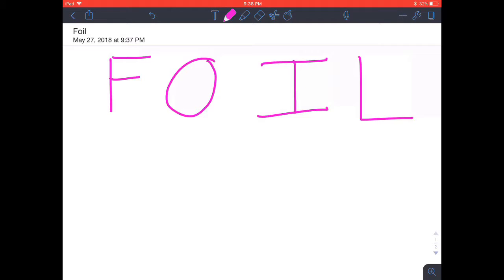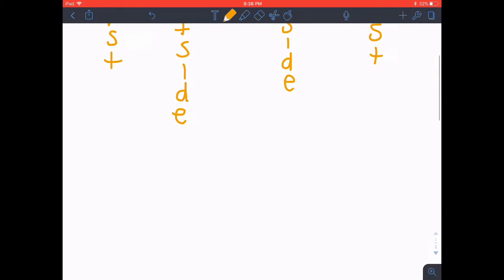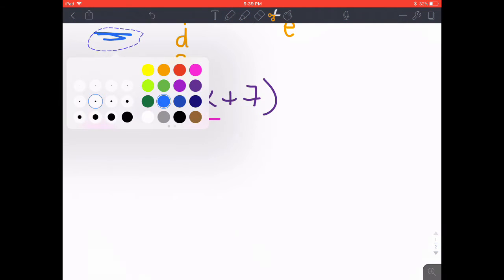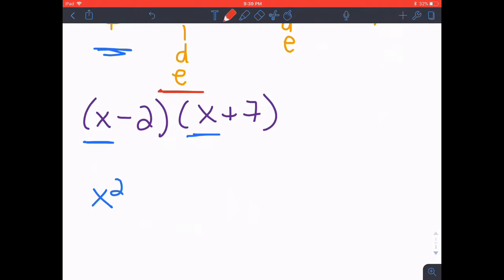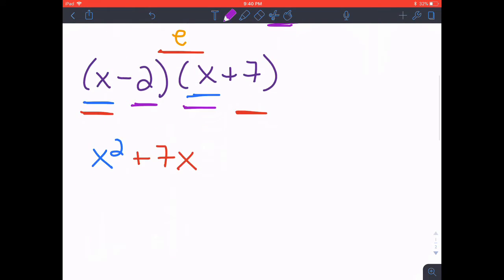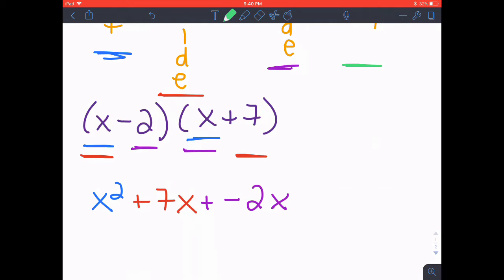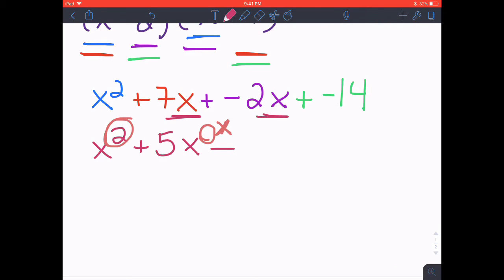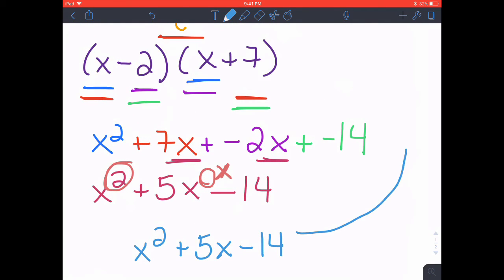How To FOIL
This is a simple video on how to FOIL out expressions with variables that are multiplied together. Hope it helps!